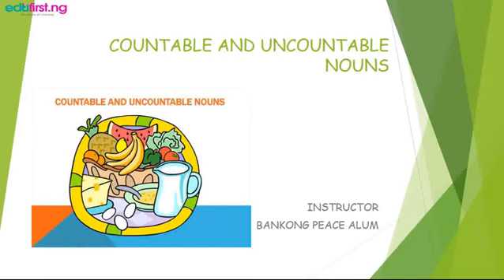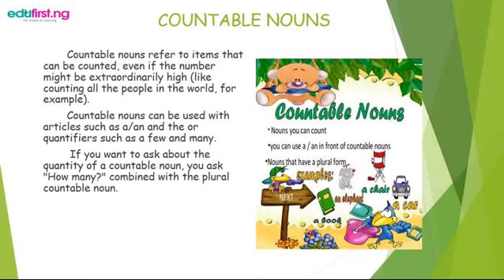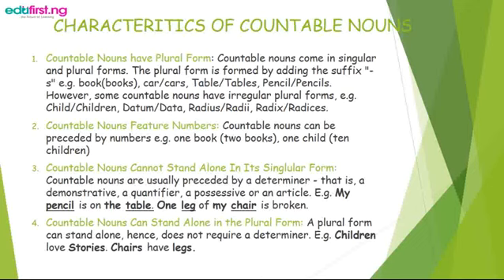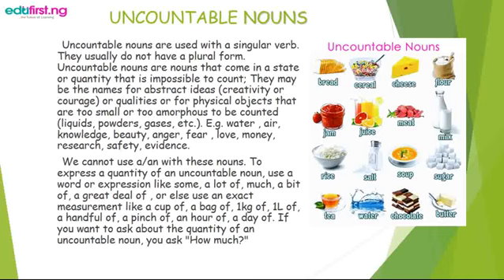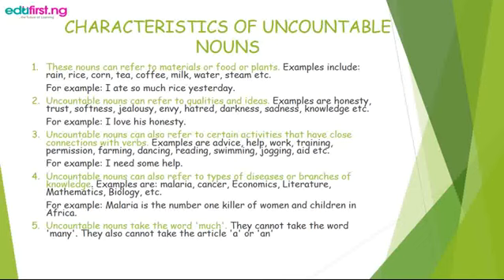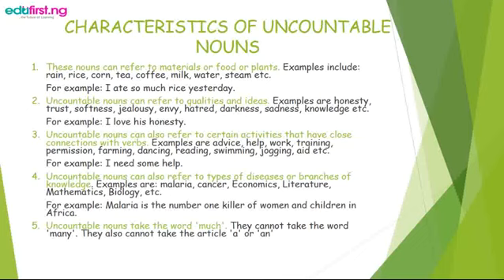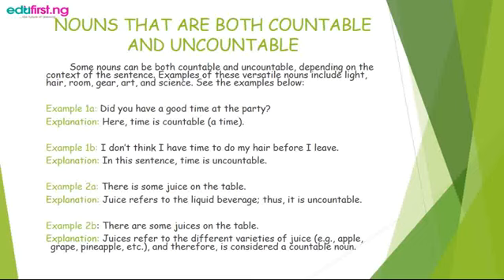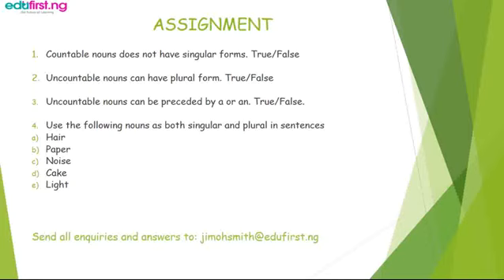Countable and Uncountable Nouns | English | SS1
Countable nouns refer to items that can be counted, even if the number might be extraordinarily high (like counting all the people in the world, for example). Uncountable nouns are used with a singular verb. They usually do not have a plural form. Uncountable nouns are nouns that come in a state or quantity that is impossible to count.